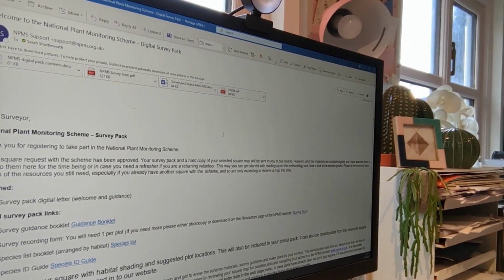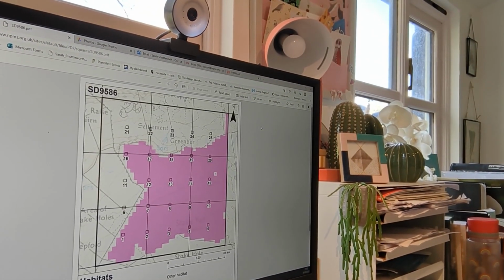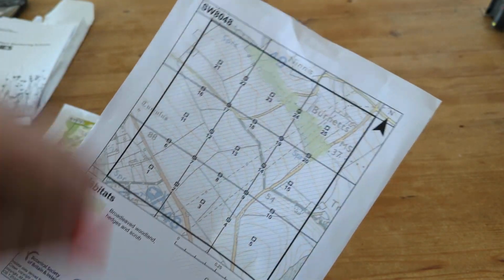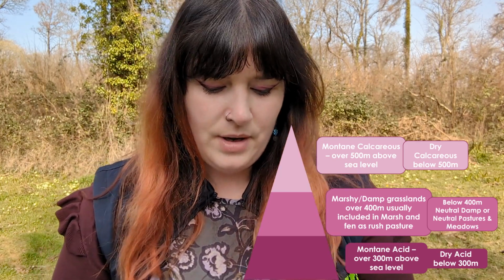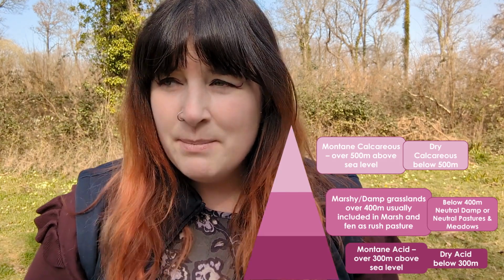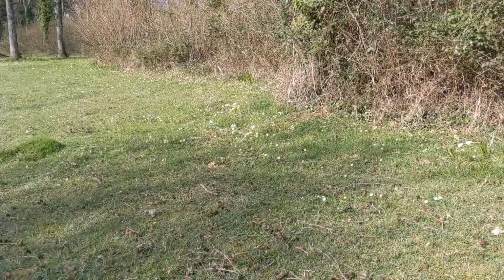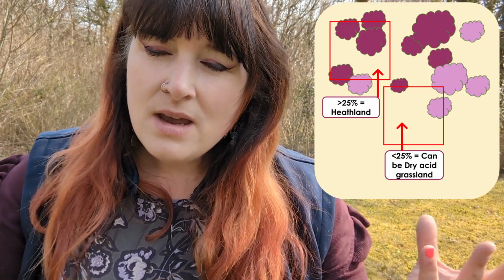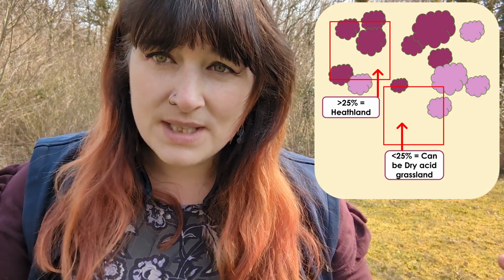NPMS habitat help